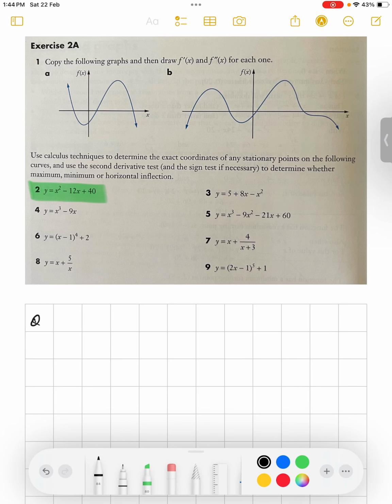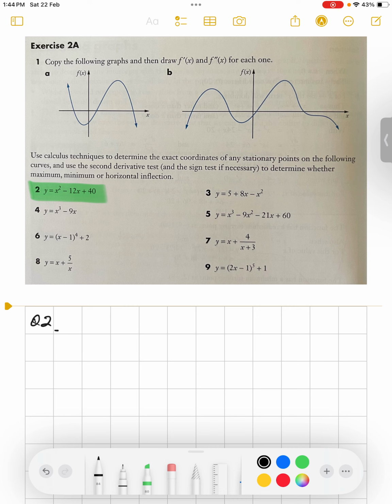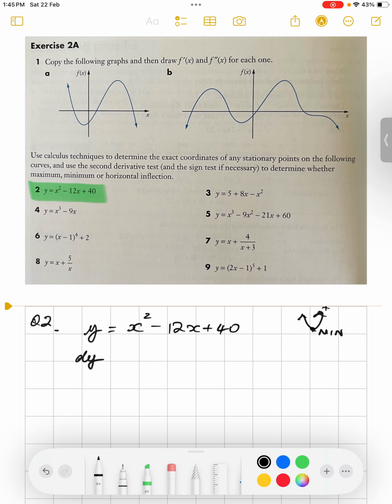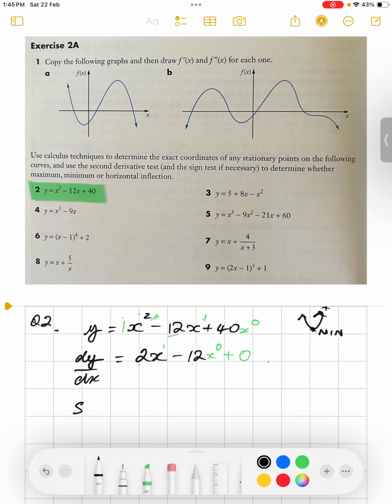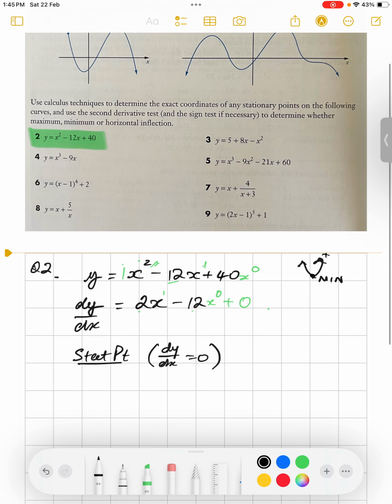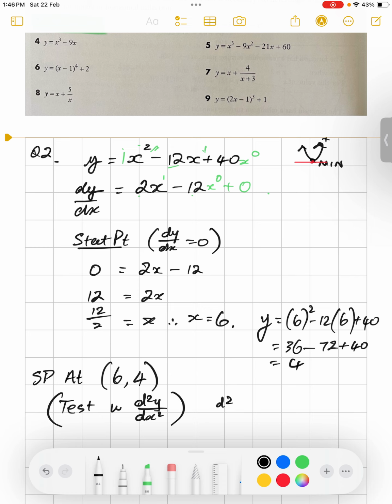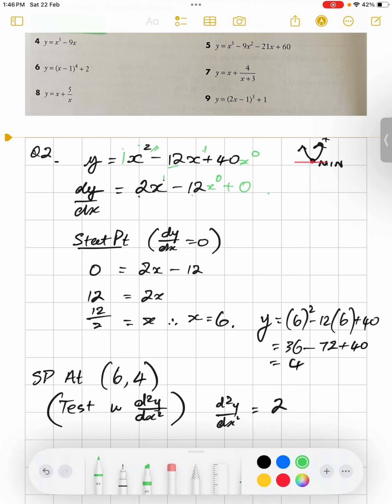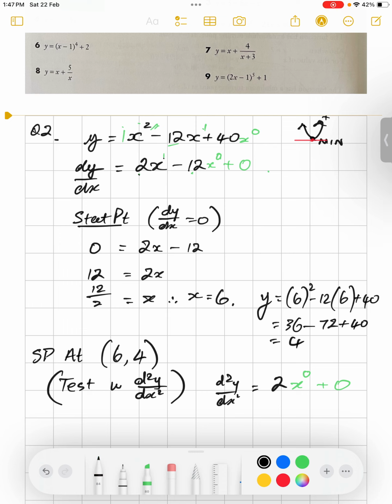use dy/dx = 0 to find stationary point of y=x^2 - 12x +40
MM U3 Ex 2A Q2 Find the stationary points of a quadratic using the first derivative, test the nature of the stationary points using the second derivative